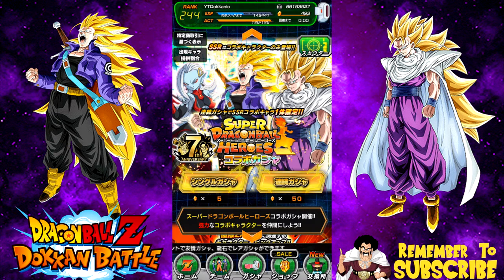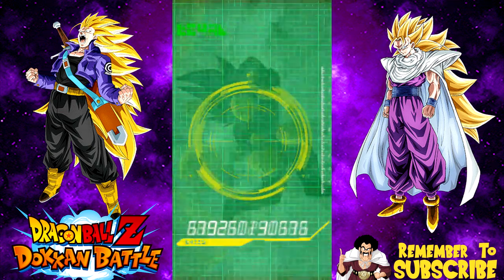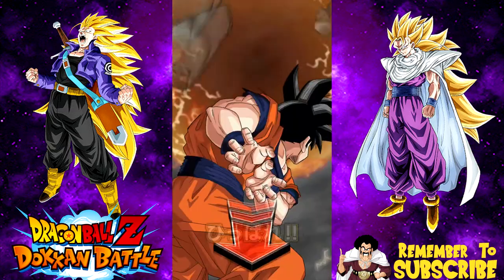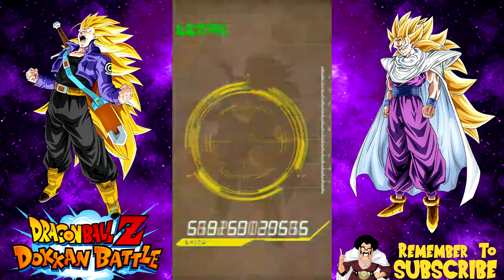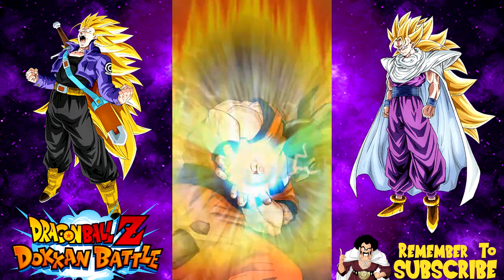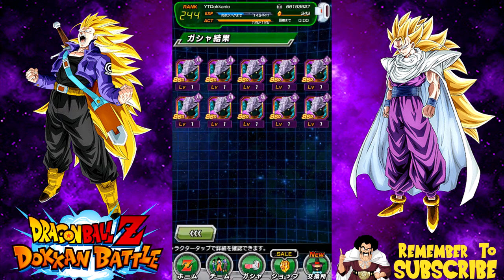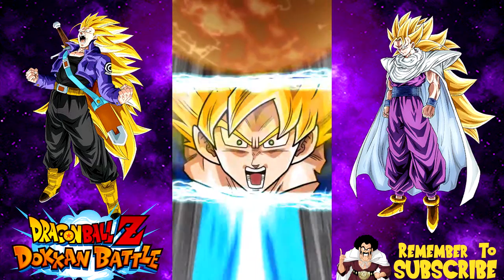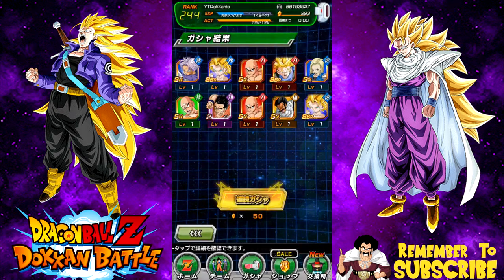JP Dokkan Hero Banner Summons! SSJ3's Galore!! || DBZ Dokkan Battle